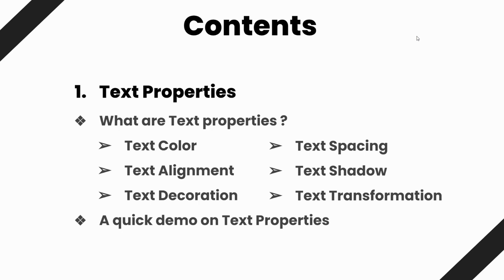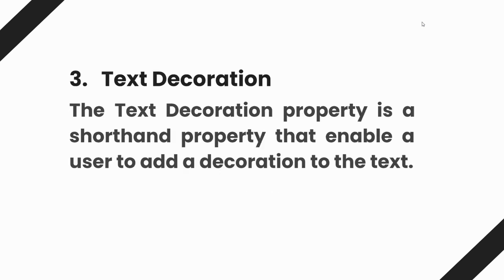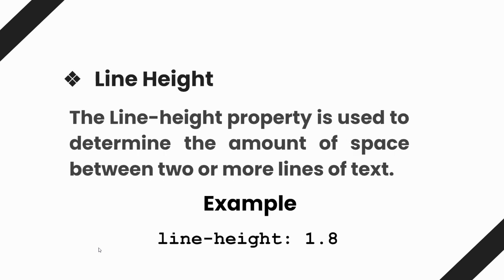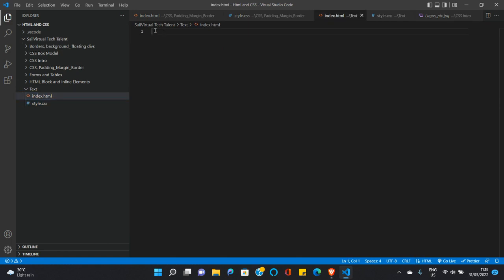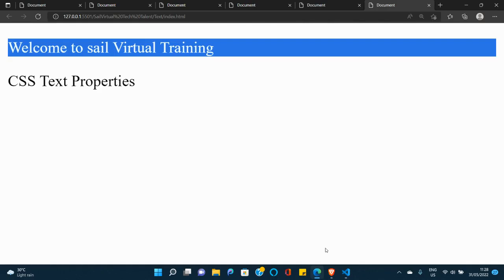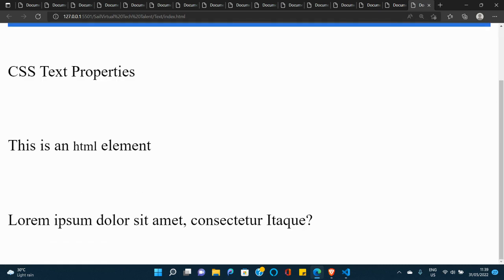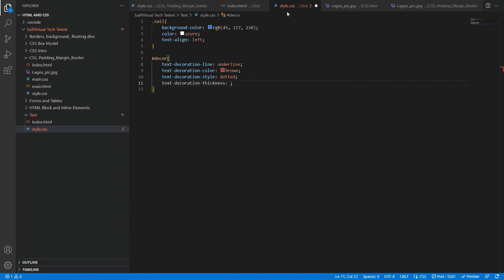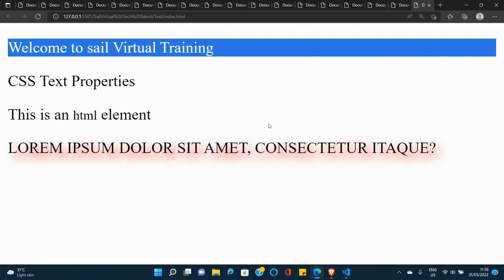CSS Text And Font Properties